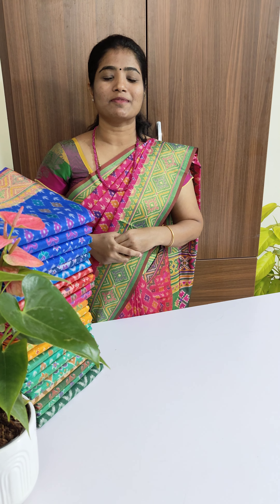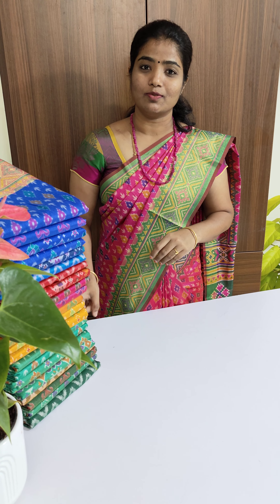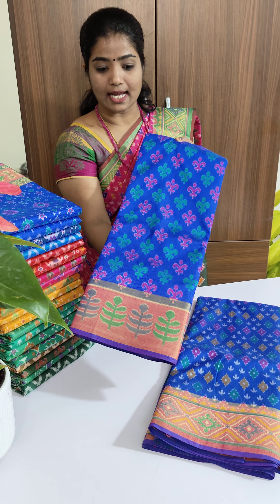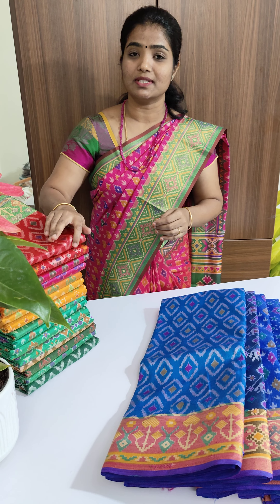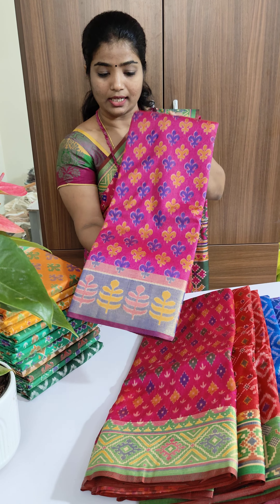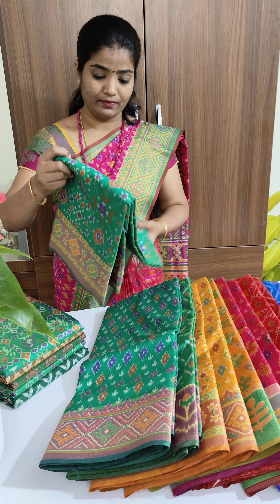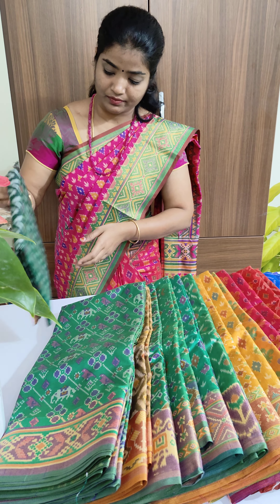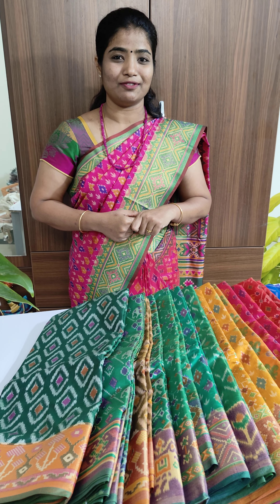Soft Patola Saree | Blouse | 1599/